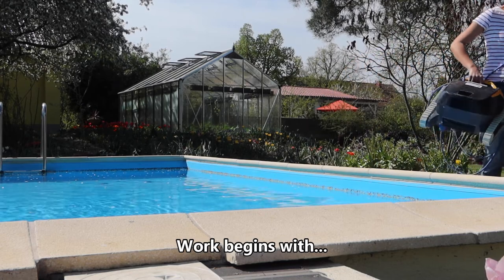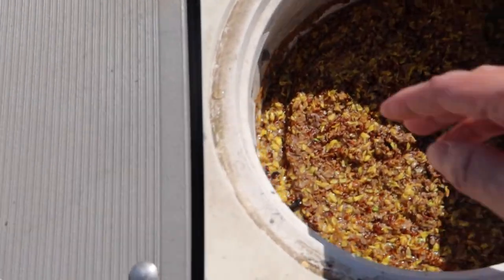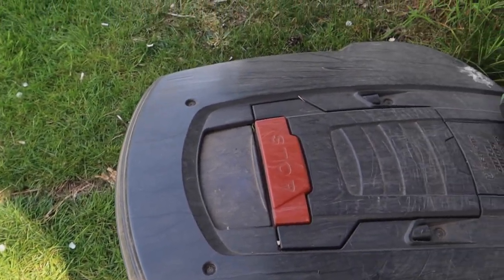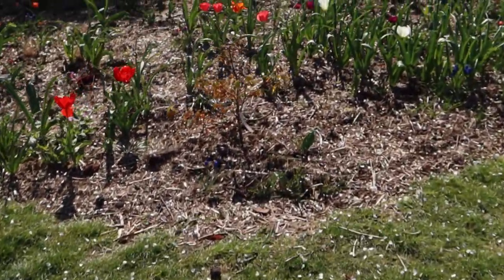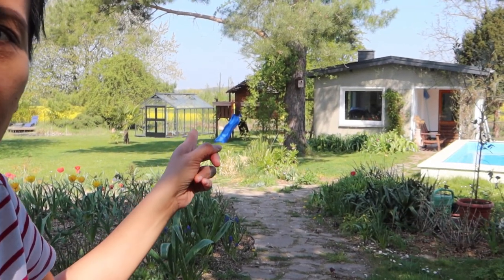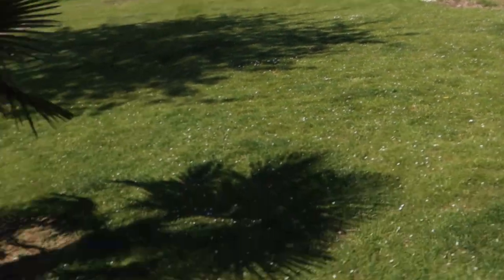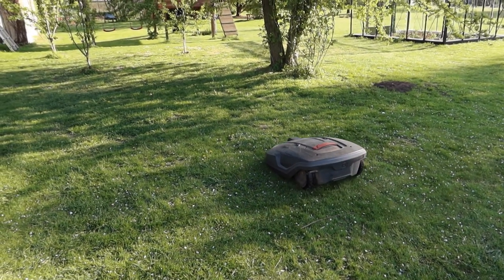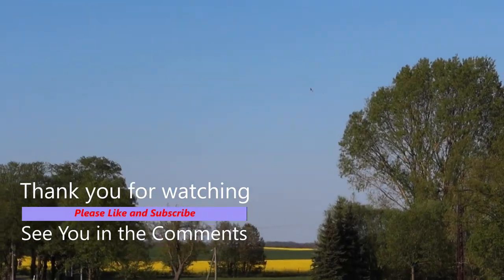Garden Helpers, Robots at Work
Perhaps you have been wondering how we manage all the garden work, so today i introduce to you our assistants in completing the jobs that need to be done in the garden.
Listen closely, they have names!

Produziert mit CyberLink PowerDirector 18